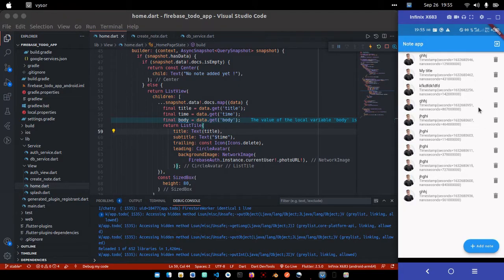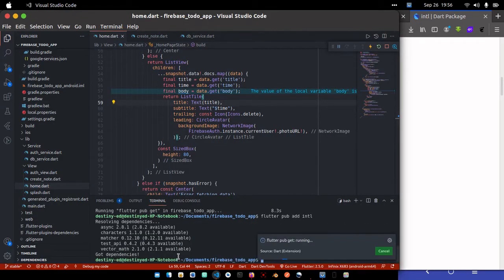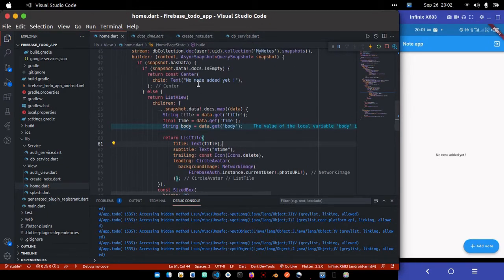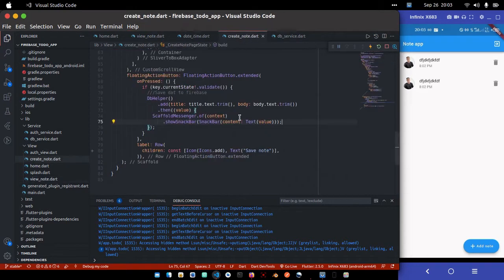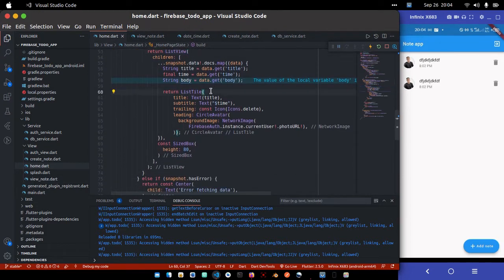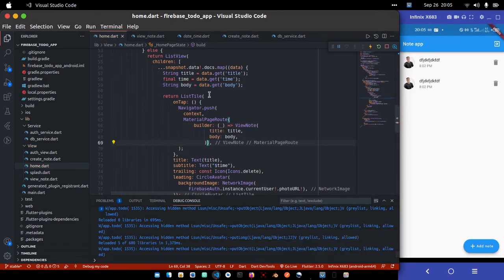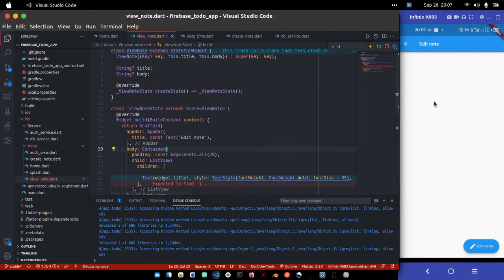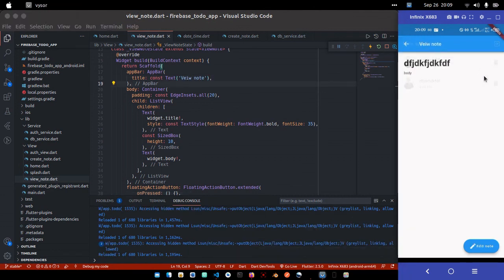Flutter : Build A Complete Note Application With Firebase #13 - Format Note DateTime